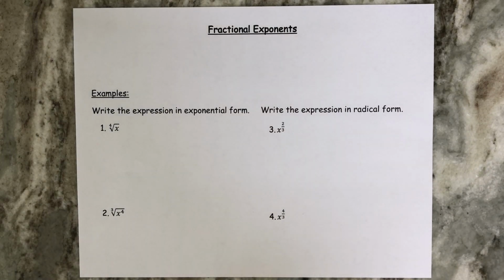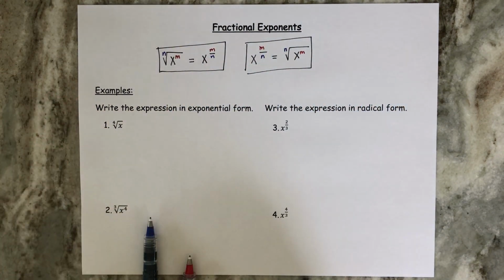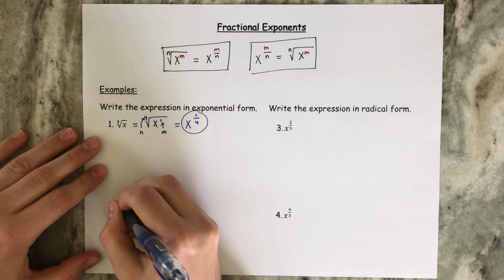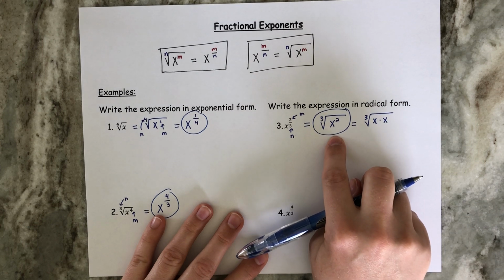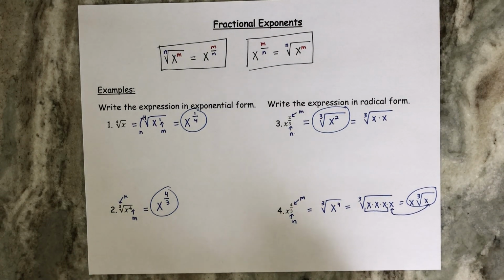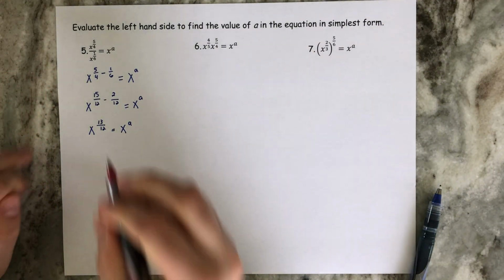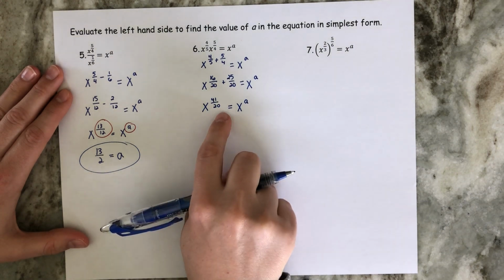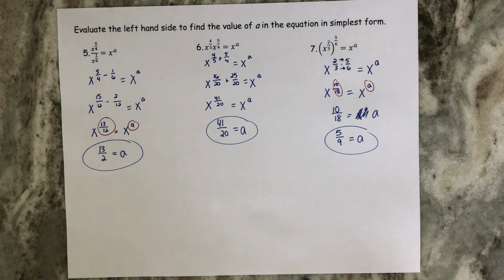Fractional Exponents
Honors algebra II lesson on rational (fractional) exponents and simplifying expressions with fractional exponents.